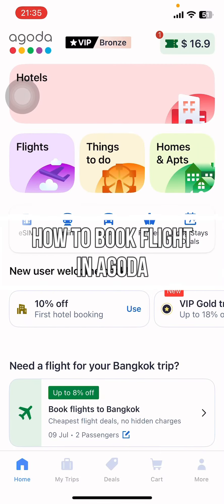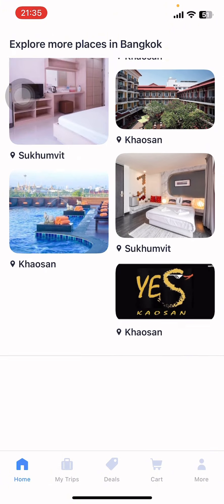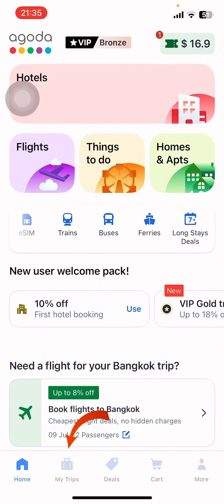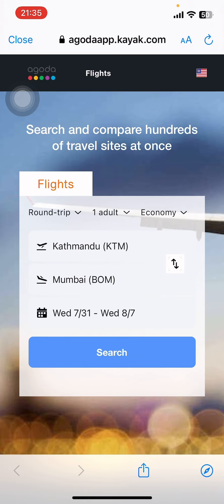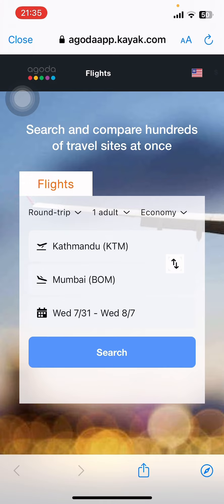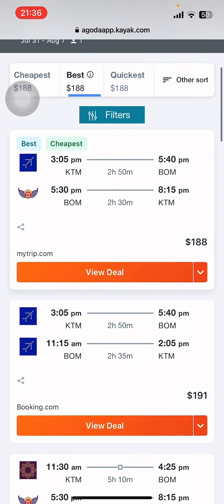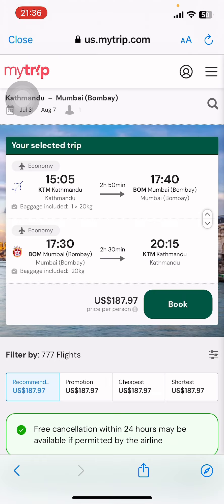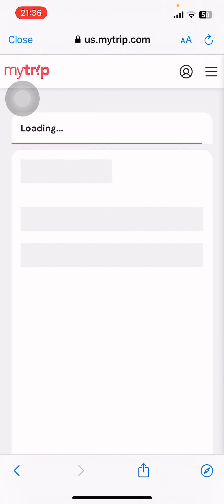How to Book A Flight in Agoda (2024)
In this video, learn how to book a flight on Agoda easily. We’ll guide you through each step, from searching for flights to completing your booking. Follow along to find the best deals and book your next trip with confidence.